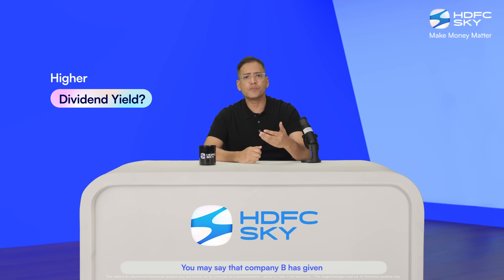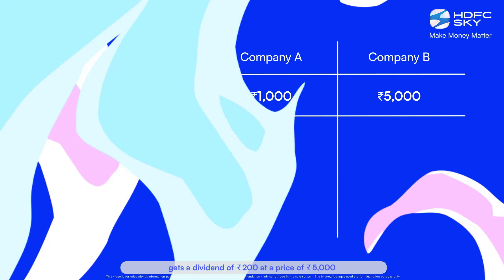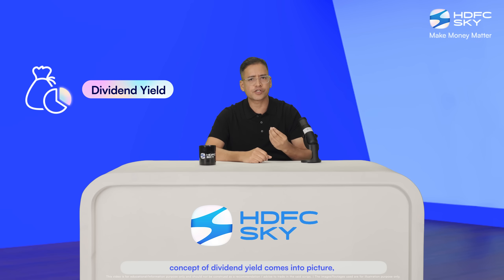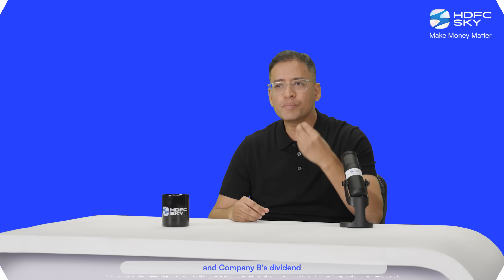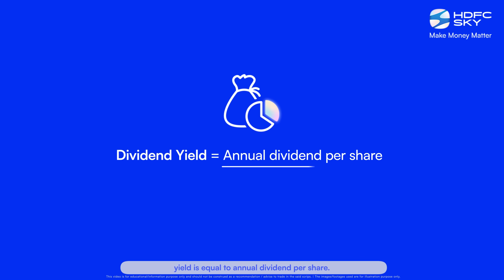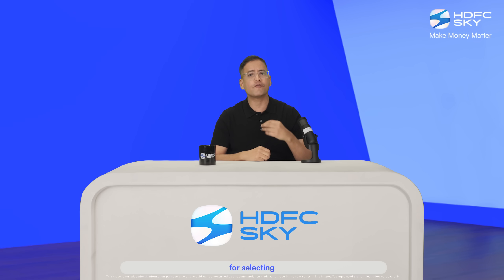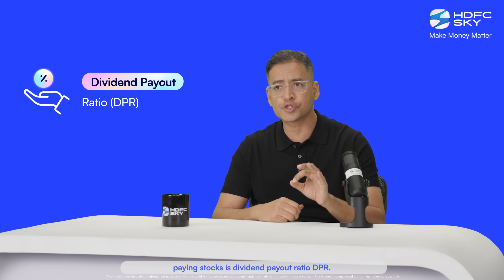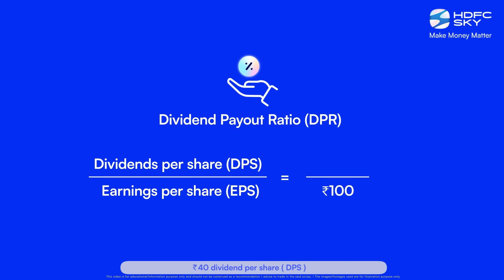Dividend Analysis for Stock Selection: Understanding yield, growth, and stability.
Many young investors are confused about critical Dividend terminologies such as Dividend Yield, Dividend Payout Ratio etc, so in this video, I will help you understand these terms with practical examples.

Dividend Yield and Dividend Payout are important for investors because they help evaluate the overall financial health of a company.

Using these dividend ratios, investors compare various stocks and make investment decisions that suit their individual needs.

Analyzing the dividends that companies pay out to shareholders can also be used to value company' shares.

Infact, after watching this video, you should be able to calculate these ratios yourself.

To explore investment options in dividend paying stocks, download HDFC SKY app